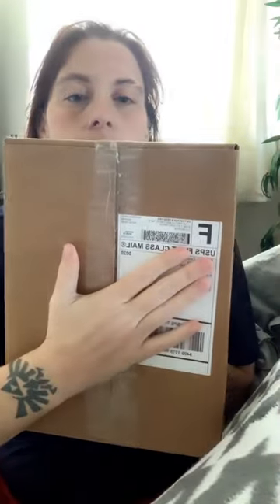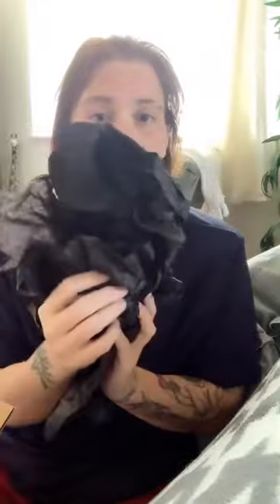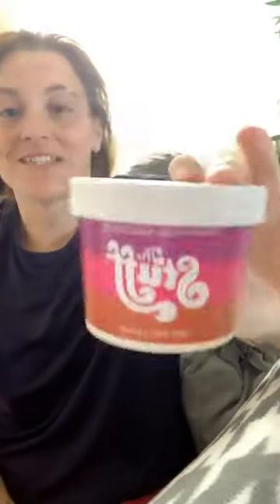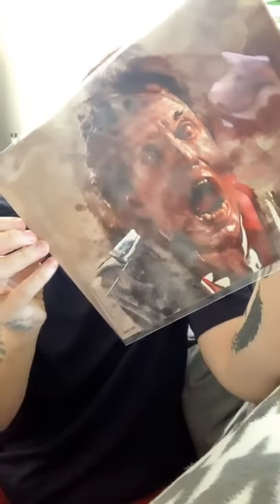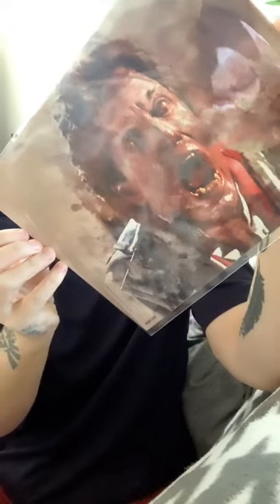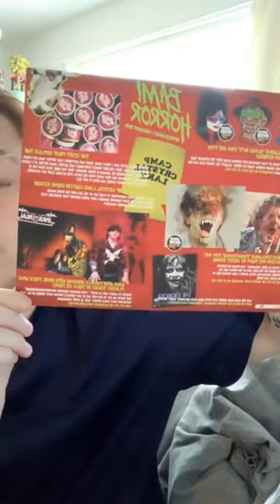The Bam Box Horror February 2019 The 80’s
Want to try the Bam! Box